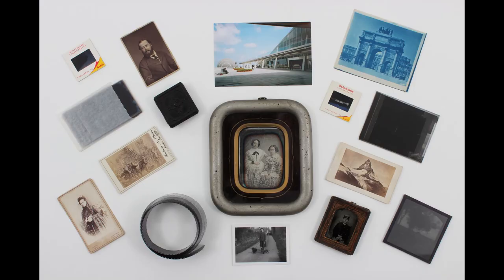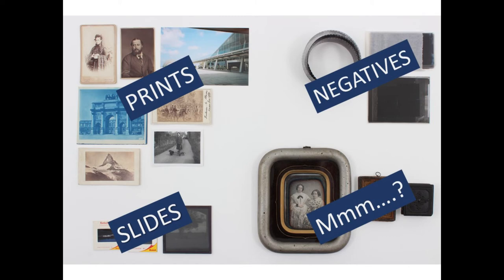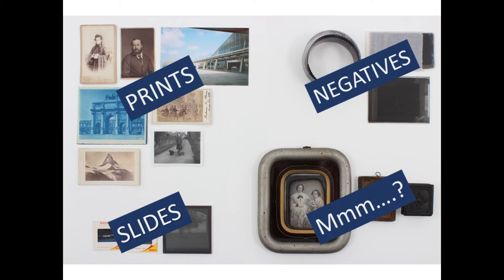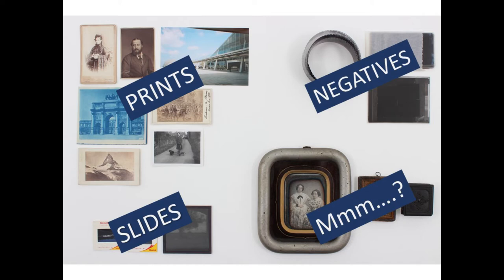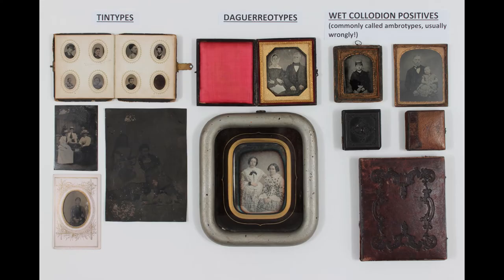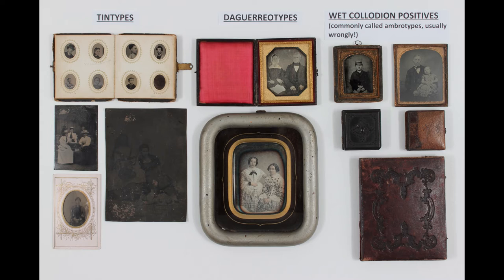Getting to Grips with your Photographic Collection: Daguerreotypes, Ambrotypes and Tintypes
This video is part of the Scottish Council on Archives FOCUS ON PHOTOGRAPHY Webinar Series "Getting to Grips with your Photographic Collection" which was held in 2021. It is designed for anyone with photographs in their collection. Daguerreotypes, Ambrotypes (also called wet collodion positives) and tintypes are often treated as a group in photographic collections as they are distinct from the more common paper prints and film collections. This video looks at their characteristics, how they were made, how they were presented and the context in which the processes were used. It mentions common forms of deterioration and it finishes with a look at the work of a modern day wet collodion photographer, Jack Lowe.

In the next video we will look at photographic prints.

Timestamps:
00.00 Getting to Grips with your Photographic Collection: Daguerreotypes, Ambrotypes and tintypes
03.06 Daguerreotypes
10.25 Ambrotypes (wet collodion positives)
15.52 Tintypes
17.48 Jack Lowe, a modern day wet collodion photographer

You can find out more about my work on my

You can find out more about the work of Jack Lowe

You can find out more about more about preservation in my booklet for the British Library, "Preservation of Photographic Material".
file:///C:/Users/Susie/Downloads/Preservation-of-photographic-material-guide%20(12).pdf

There is also a Scottish version of the booklet, which includes a foreword about photography in the Scottish context by Dr Sara Stevenson, formerly Chief Curator of Photography for the National Galleries of Scotland.